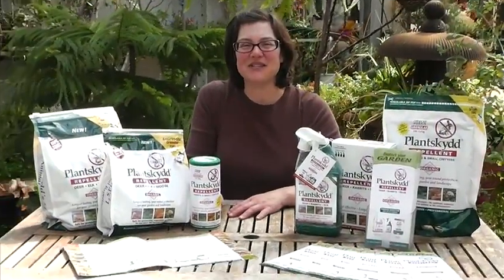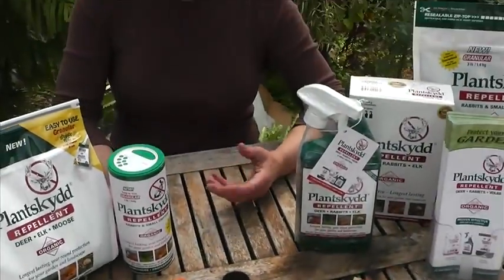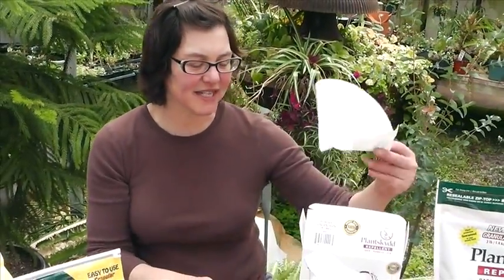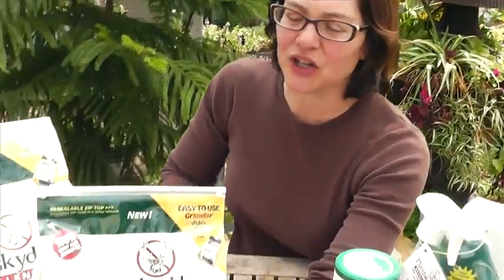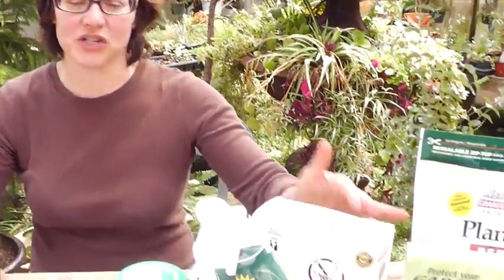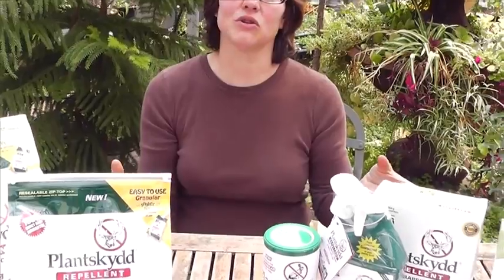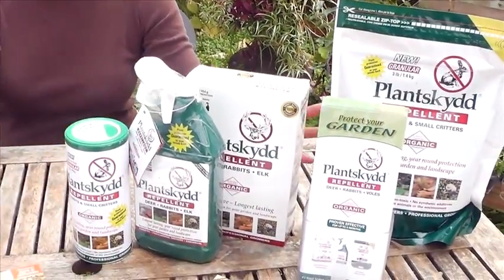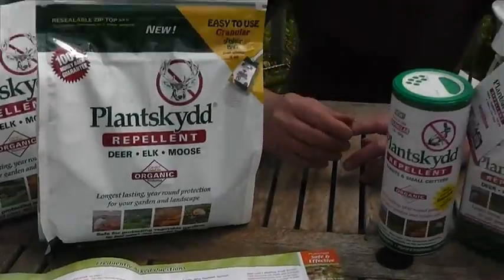Plantskydd Training 2015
This video is about Plantskydd Training 2015